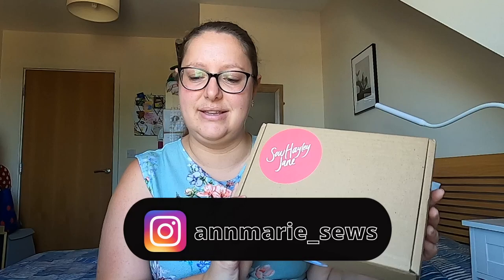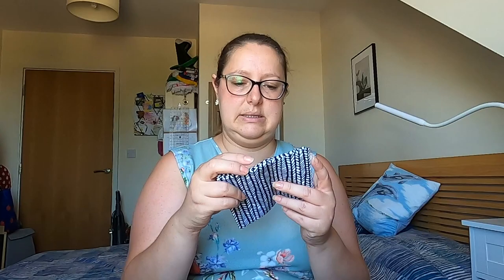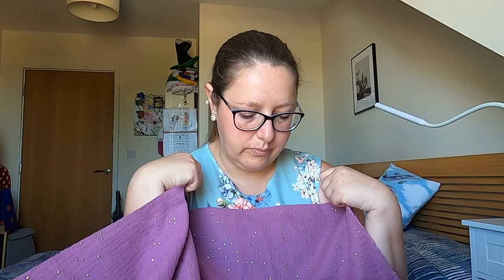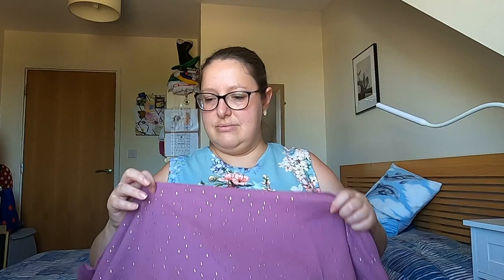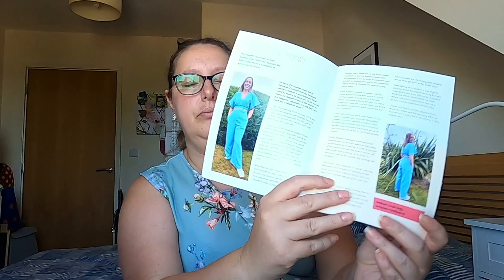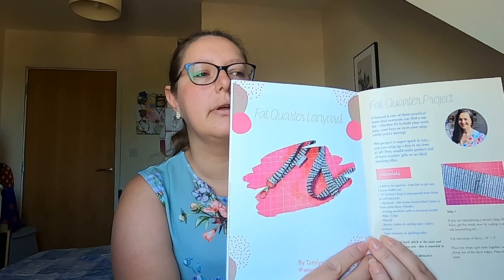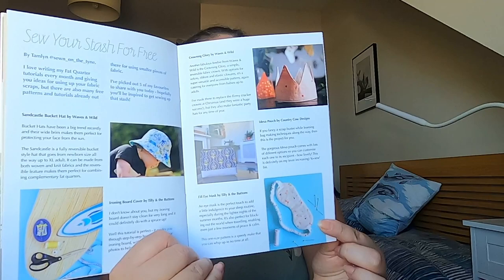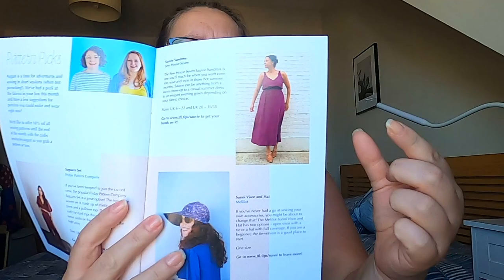Sew Hayley Jane Unboxing | August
I am wearing a dress I made for frugal frocks in March 2021 with a free pattern from The Littlest Studio. Fabric was purchased from a destash.

I would love to get to know some of you so please say hi in the comments.